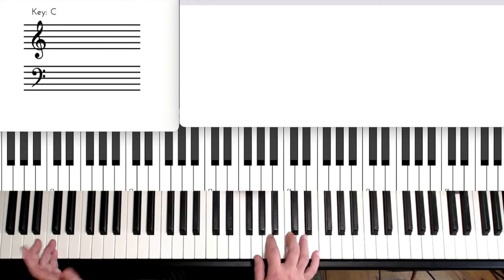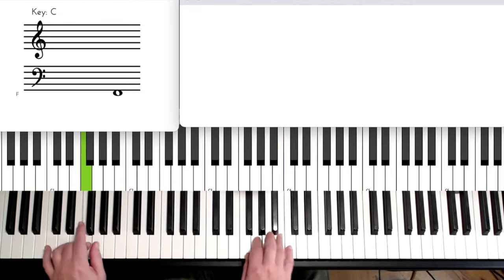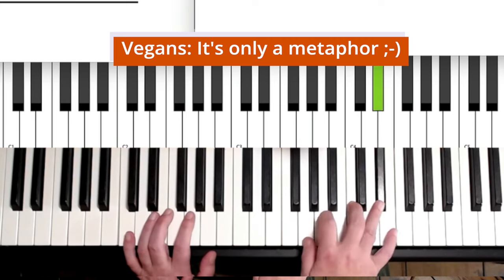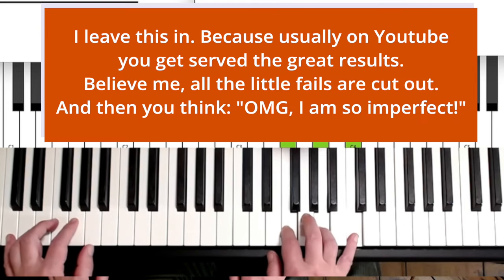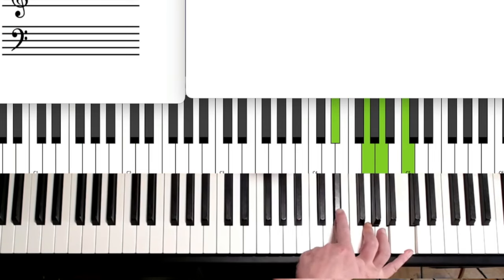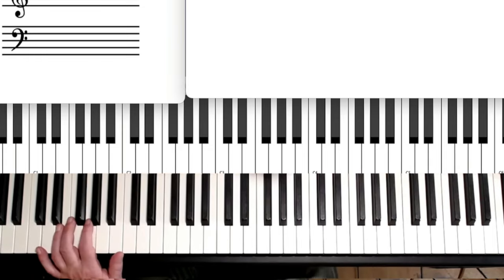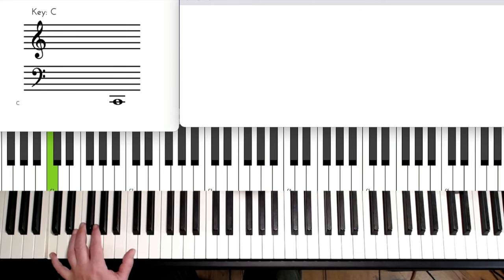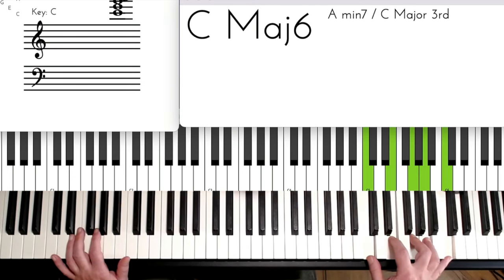How To Make Unique Boogie Woogie Licks